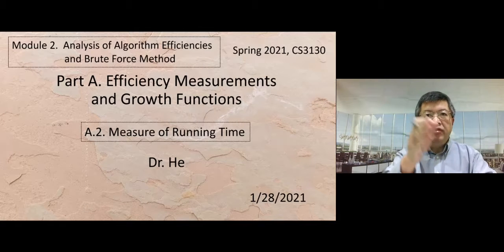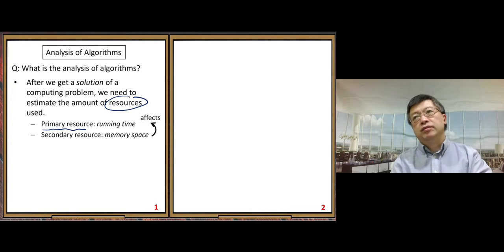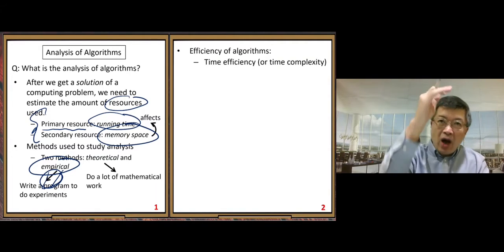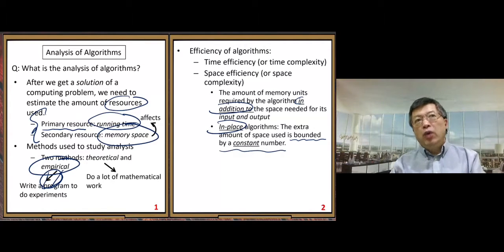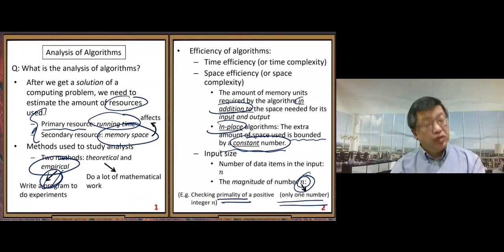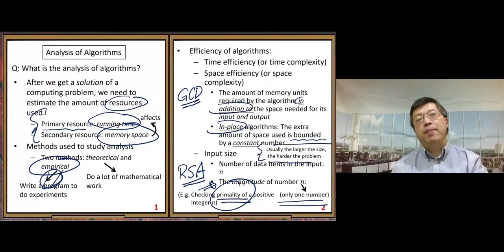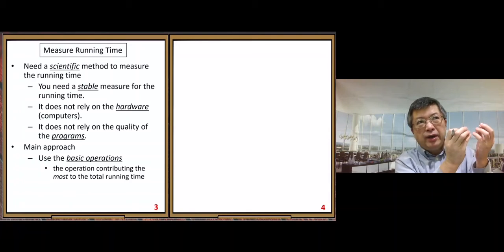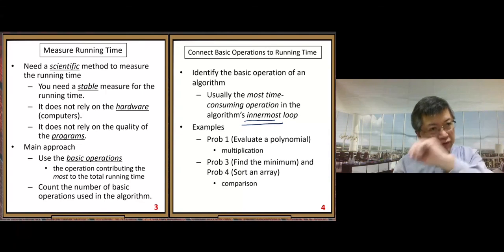PCS3130SP21M2A2_RunningTime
This video is for teaching at UMSL:  CS3130, Spring 2021, Module 2, Part A.2  Measure of Running Time